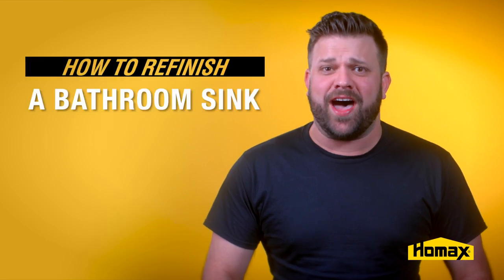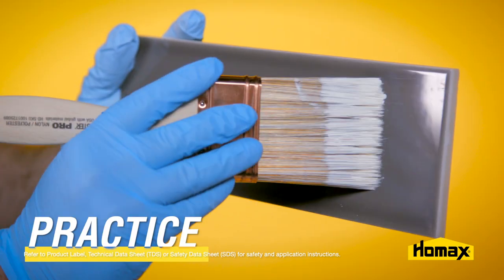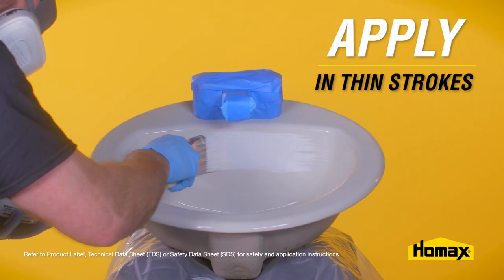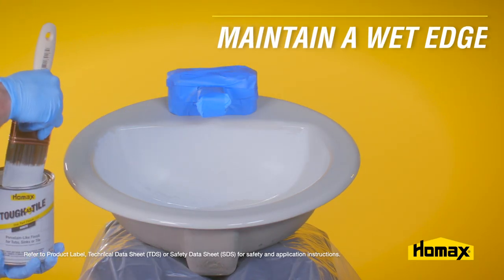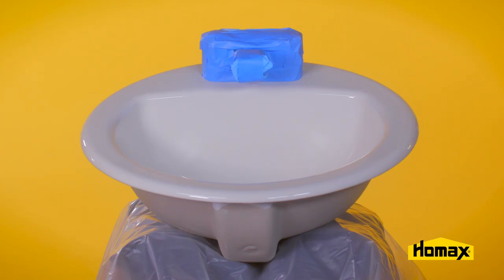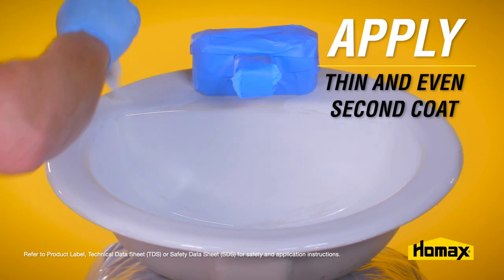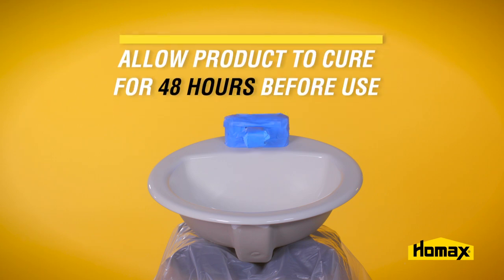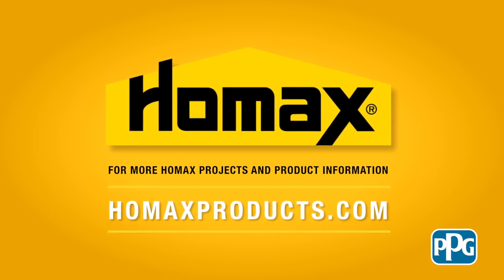How to Refinish Bathroom Sink (Tough as Tile) - Homax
Everything you need to know for applying Tough As Tile to your bathroom sink.